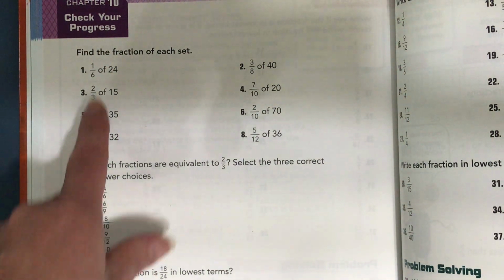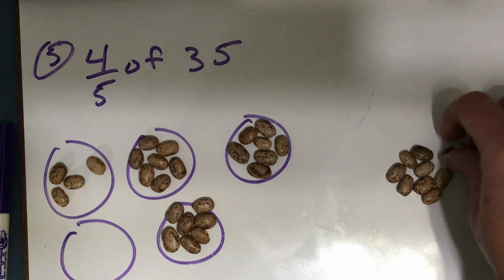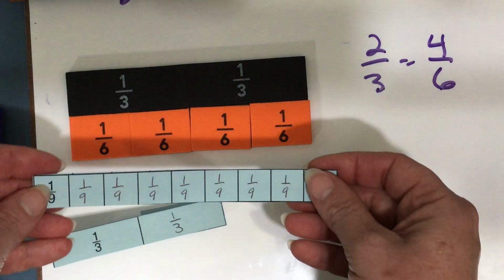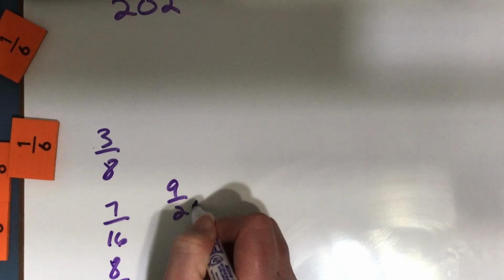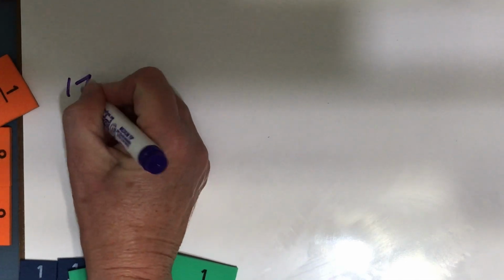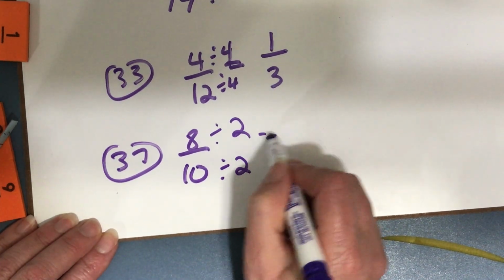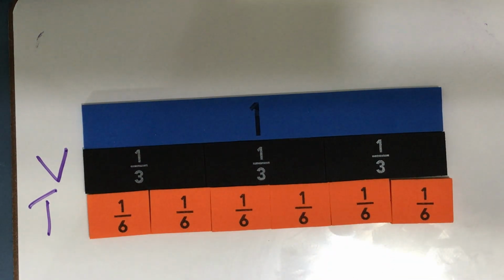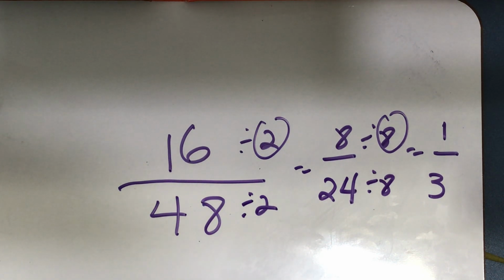Quiz review: chapter 10: lessons 1-5, pages 202-203